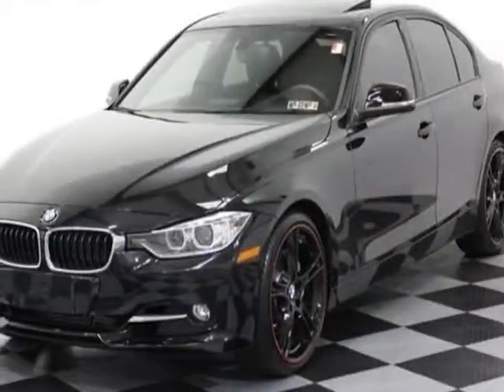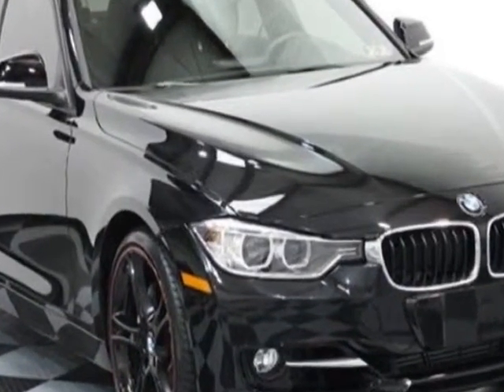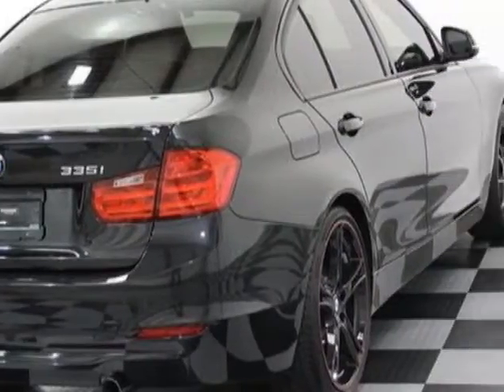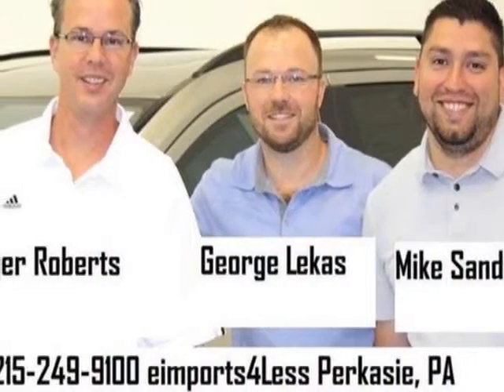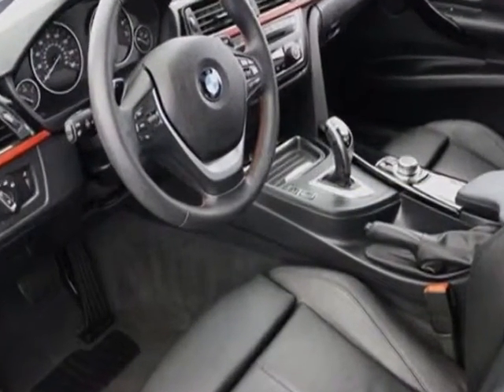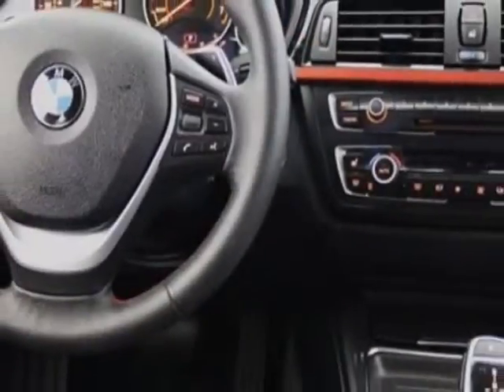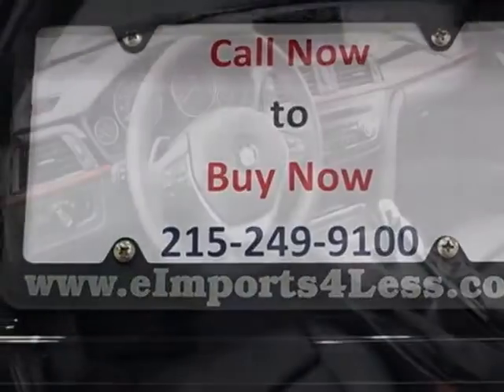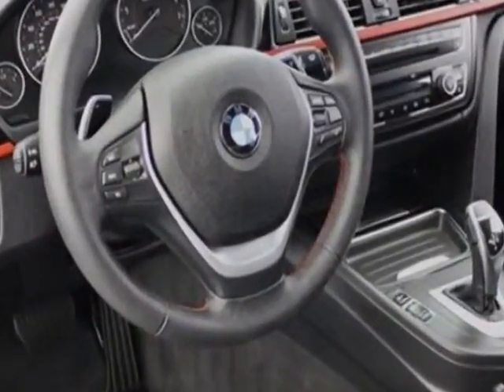2012 BMW 3 Series - PERKASIE, PA